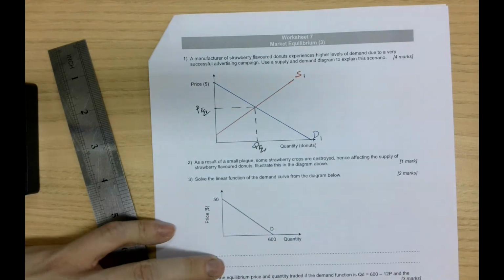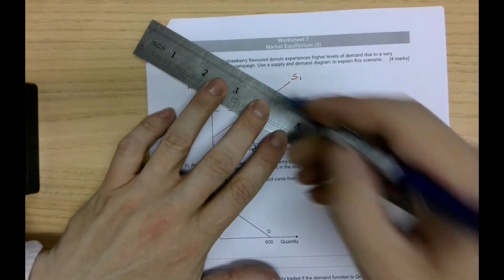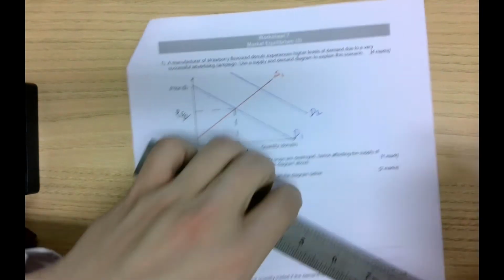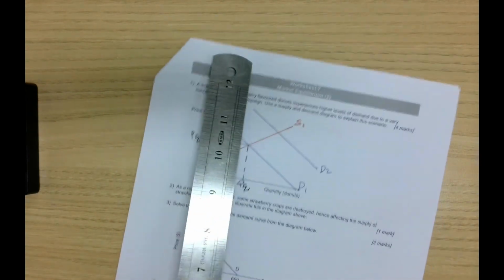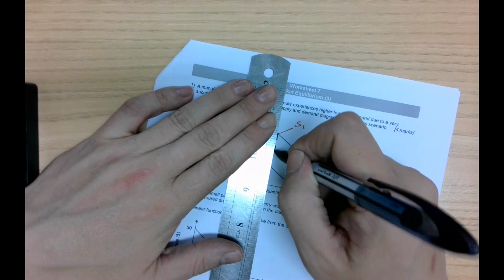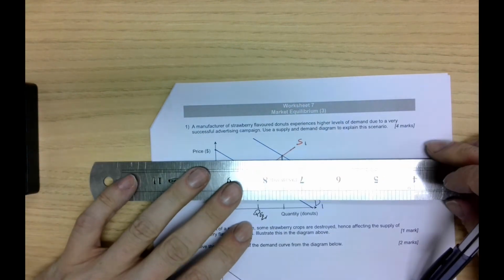Market Equilibrium Worksheet 2